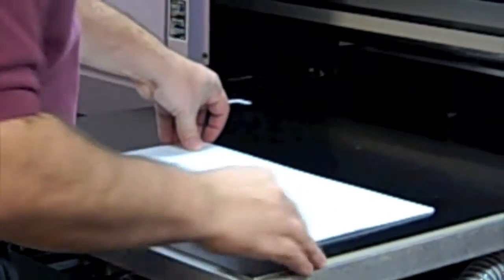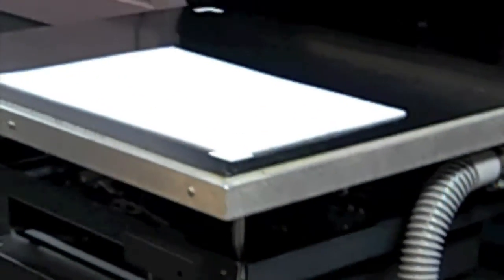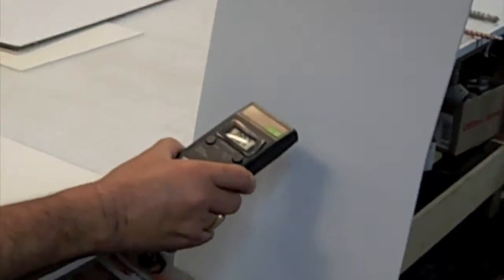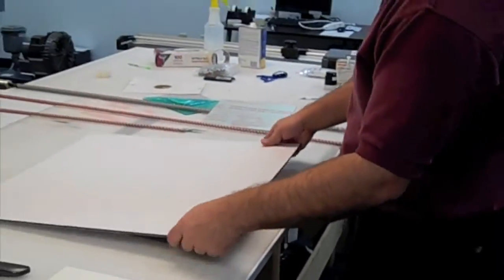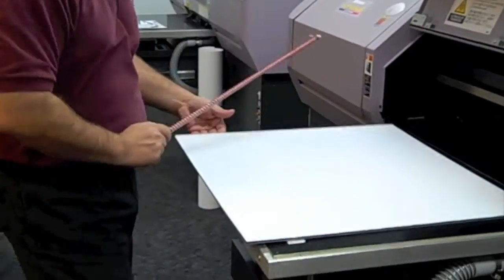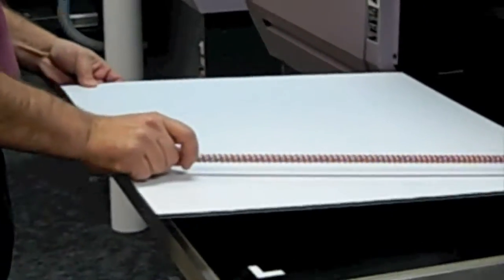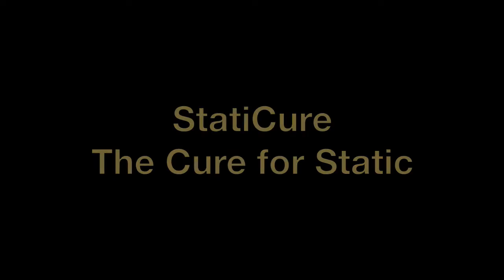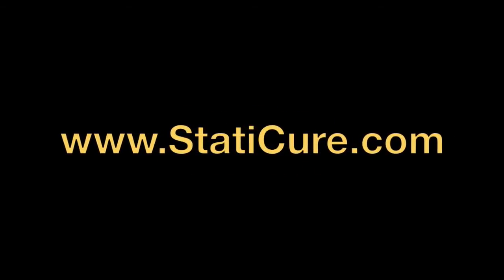Mimaki Solves Printing Defects with Staticure ionWand - Static Eliminators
On flatbed printers, like these shown at Mimaki Inc., certain substrates have high levels of static electricity that can cause printing defects and other problems. This video shows a demonstration of the static field that is causing such printing defects and how to solve this problem. Printing defects such as overspray, edge threading, ghost tracks, and other defects caused by dust attraction are common problems caused by the presence of static electricity on wide format printers like these shown at Mimaki. The Staticure line of anti static products including: Staticure elastic cord, the Staticure ionWand, and the Staticure Spray are the best static eliminators on the market.